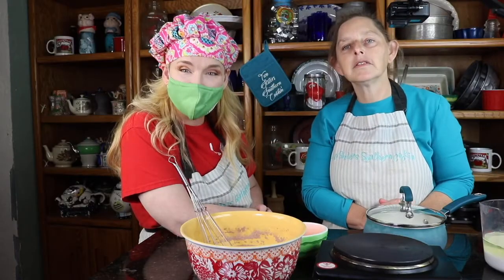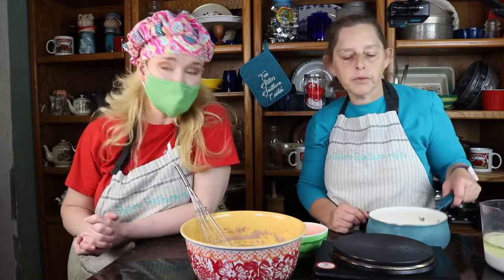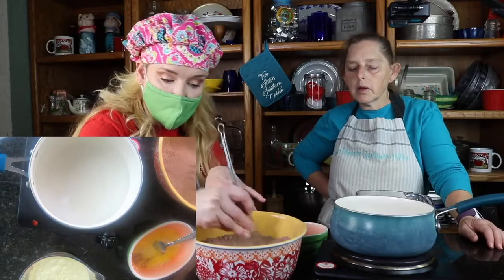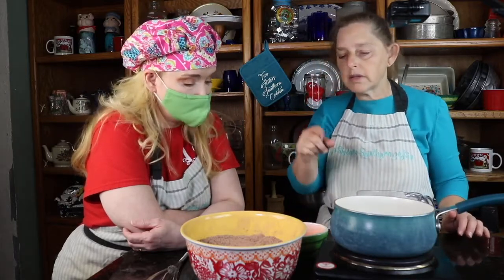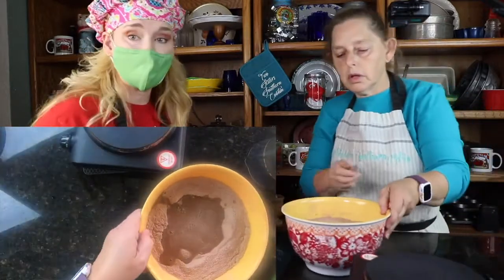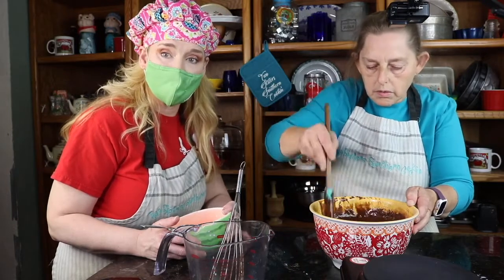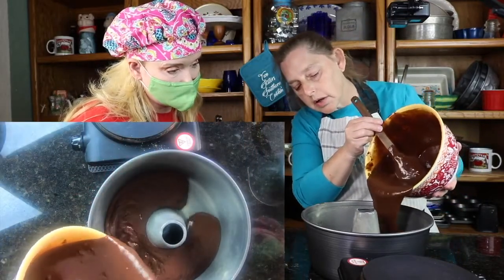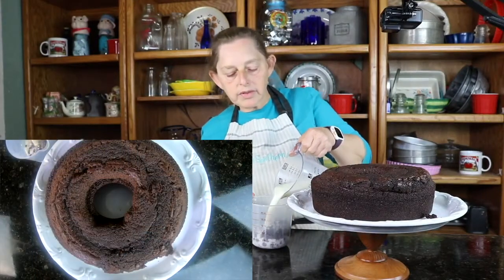White Lily Deviled food cake!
White Lily Deviled food cake- I found this on the White Lily site on Instagram and made it for Roger and it was so good we had to have it again with the family. Here it is! We did our own glaze and will provide that in the recipe below.
2 cups WL all purpose flour
1 tsp salt
2 tsp baking soda
1 tsp baking powder
3/4 cups cocoa powder
2 cups sugar
1 cup vegetable oil
1 cup milk
1 cup boiling water
2 eggs beaten
Heat oven to 350 degrees, spray bundt pan with bakers spray and set aside.
Sift flour and cocoa powder, then add baking soda, baking powder, salt and sugar and whisk together.
Make a well in the center of the dry ingredients and pour boiling water in and whisk together, then add milk, oil, and eggs and whisk until smooth . Pour into prepared pan and bake for 40-45 mins until done. Allow to cool then make chocolate ganache and pour on top to set then serve delicious y'all. Chocolate ganache-
1 cup heavy cream
3 tbsp corn syrup
4 oz semi sweet chocolate chips
8 oz milk chocolate chips
In a microwave safe container, warm cream and syrup until steaming, then pour over chocolate chips and whisk until smooth and pour over chocolate cake and serve delicious!